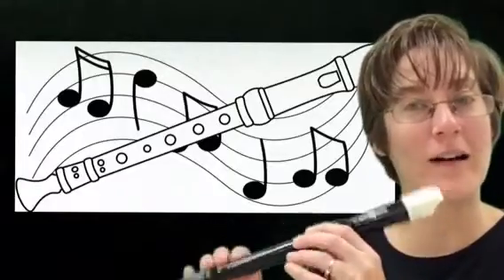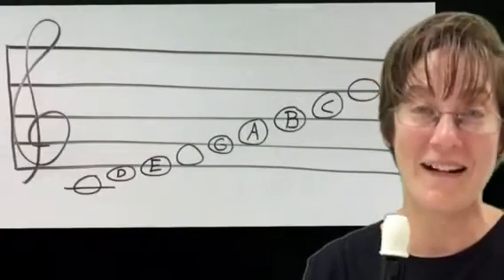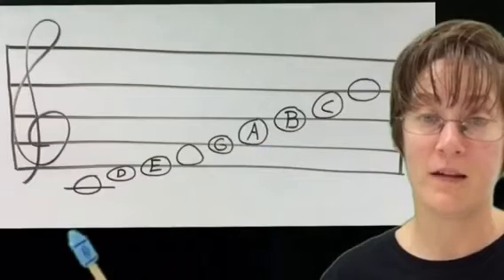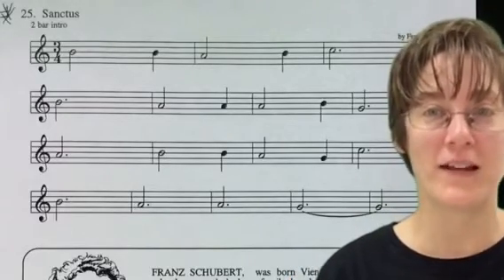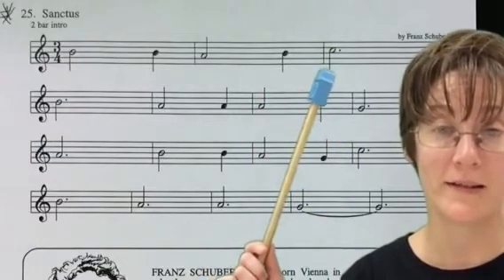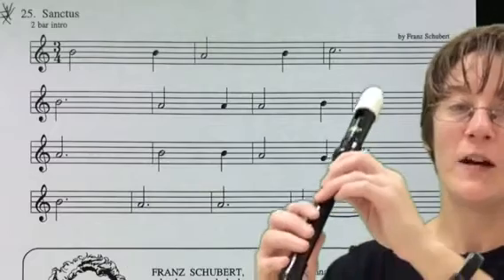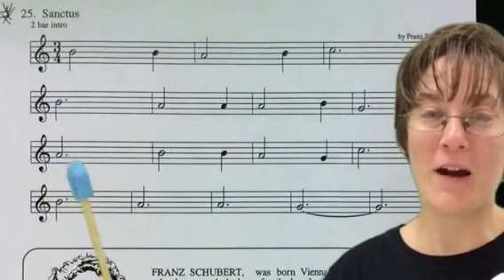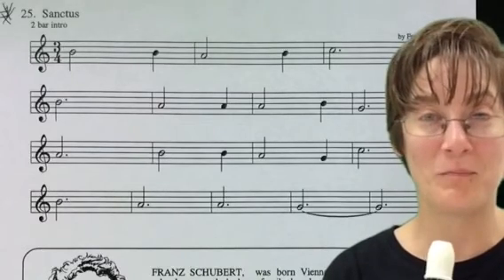Recorder- Week 6 Video Assignment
In this video we review our tone, rhythms, and learn Song #25 Sanctus. Happy playing!